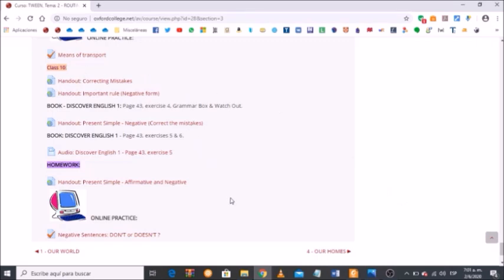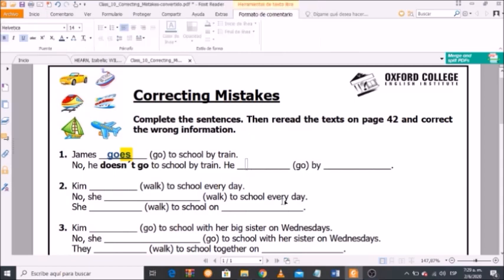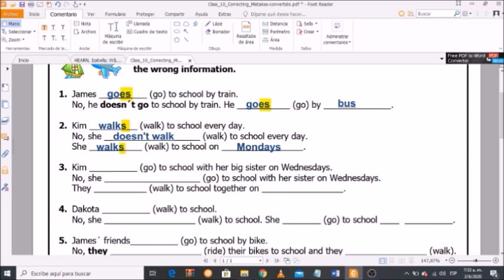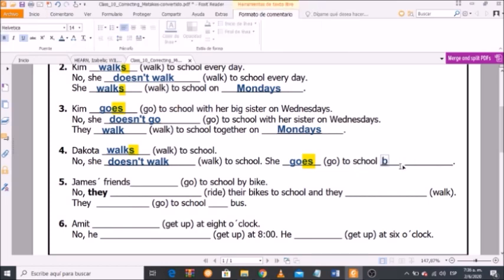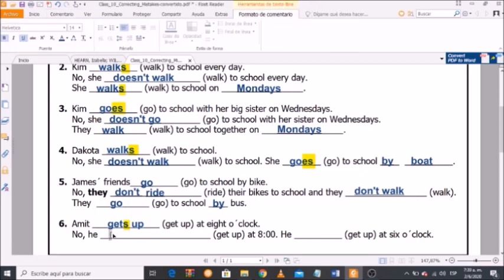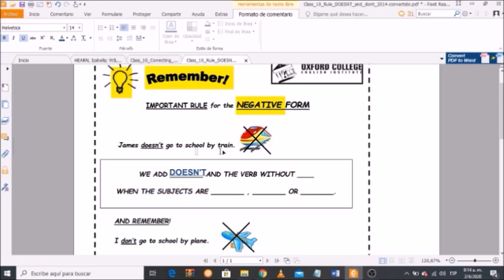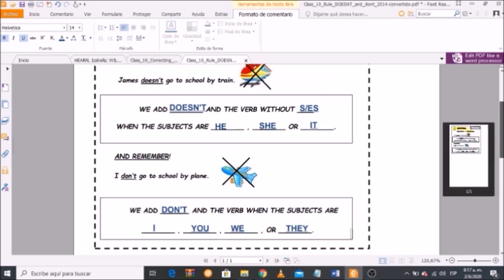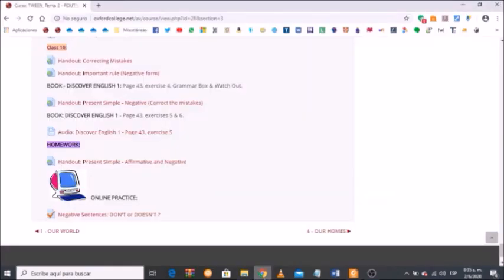TWEEN C Class 10 - L y M 17:30